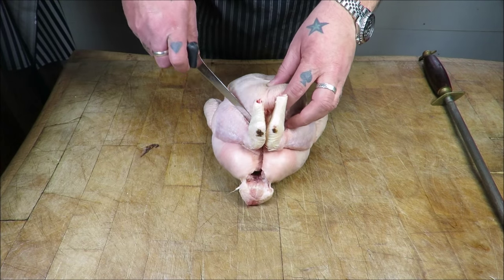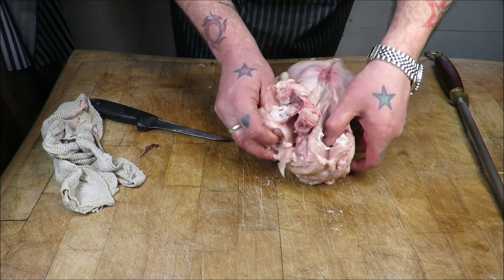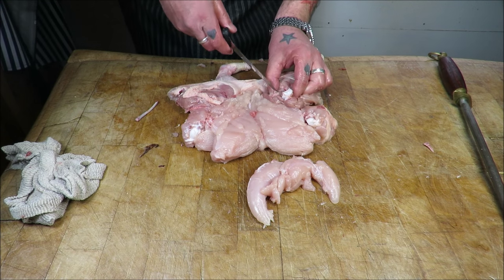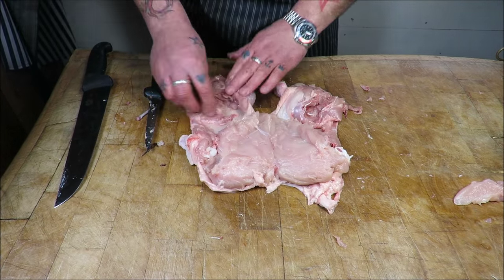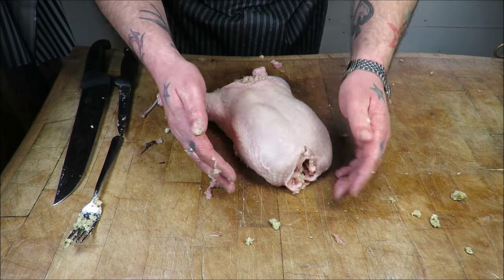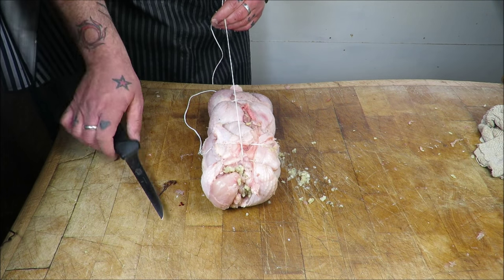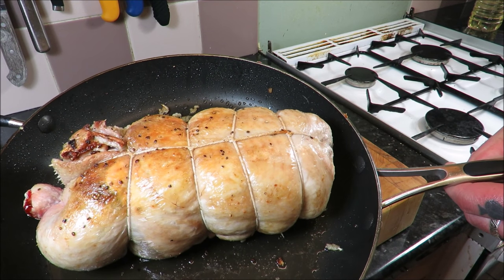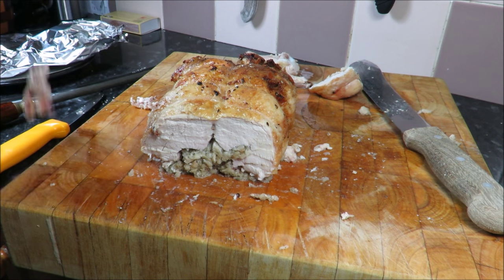How To De-Bone A Chicken.Chicken Galantine. TheScottReaProject.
Chicken Galantine..A super cool dish, We take a whole chicken, completely de-bone it, stuff it, then  tie it back up a special way to achieve the classic, French, charcuterie dish, Galantine de Poulet, inspired by the Legendary  French chef Jacques Pépin its a real wow factor dish, thats easier than it looks.many thanks.